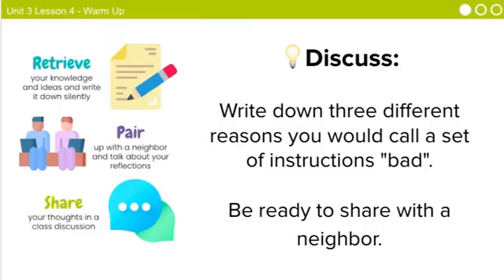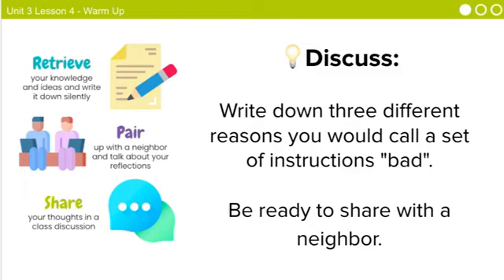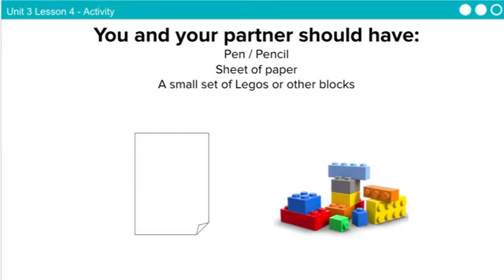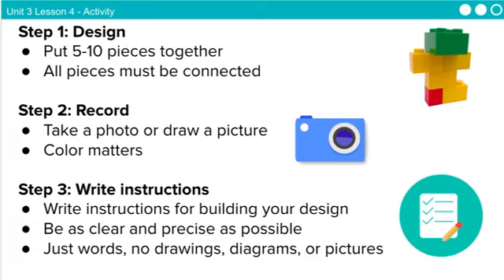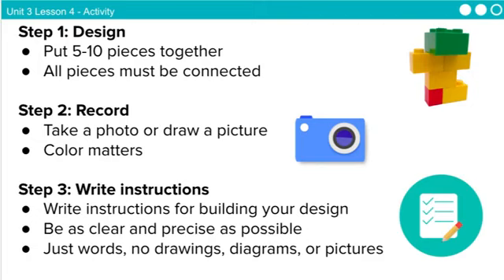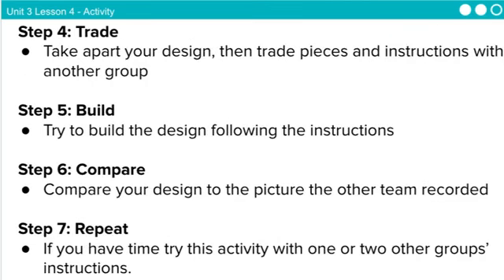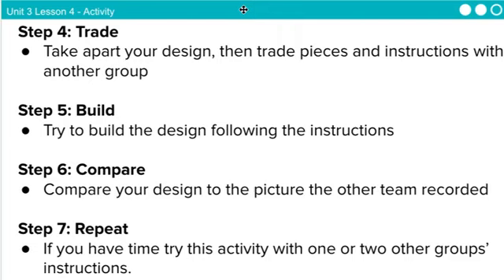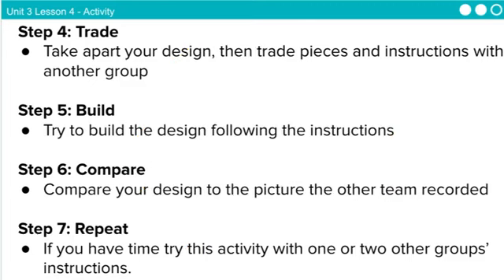AP CSP Unit 3 Lesson 4